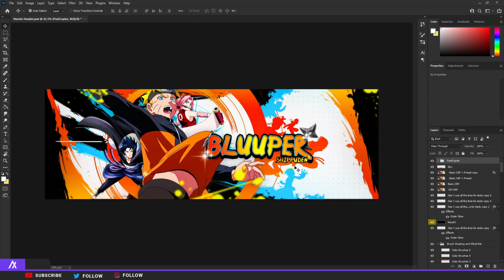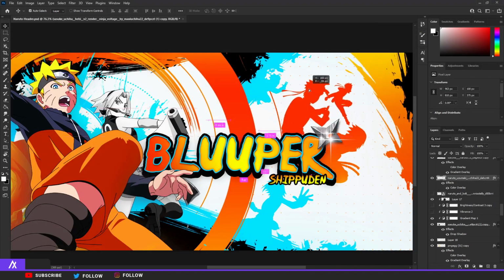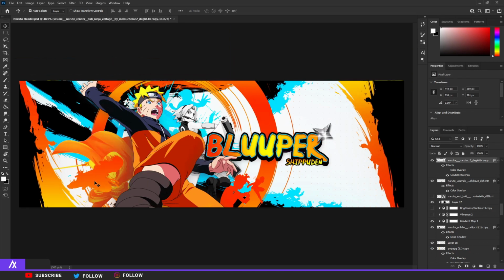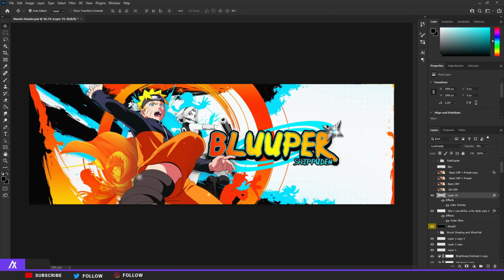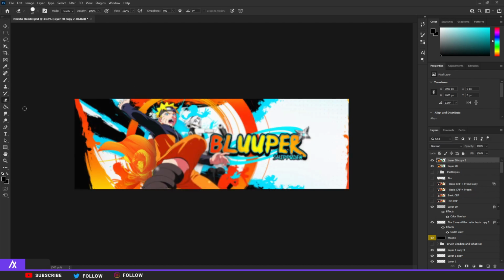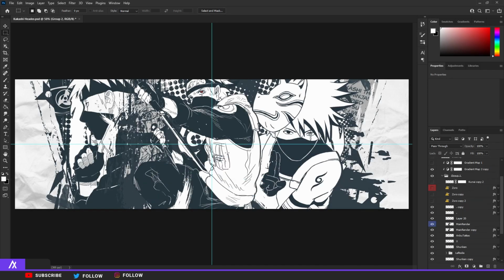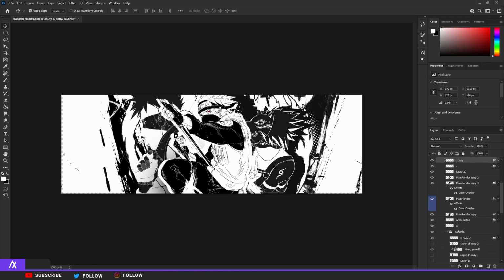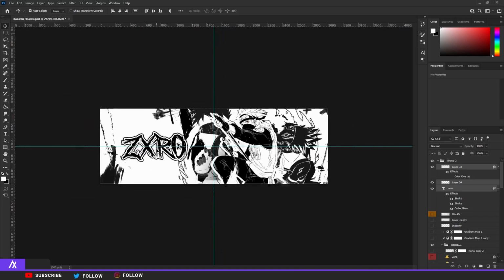Redesigning Your Header Designs #2